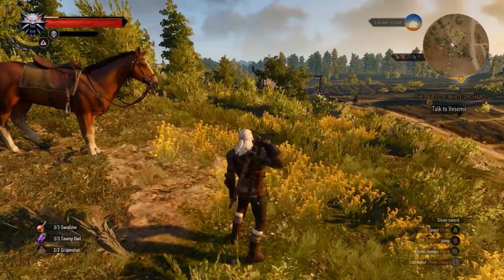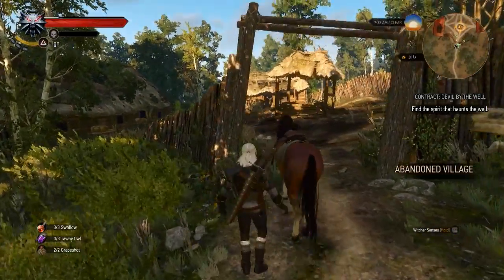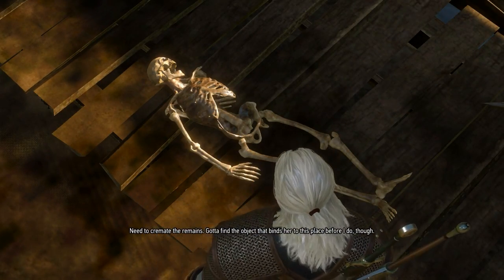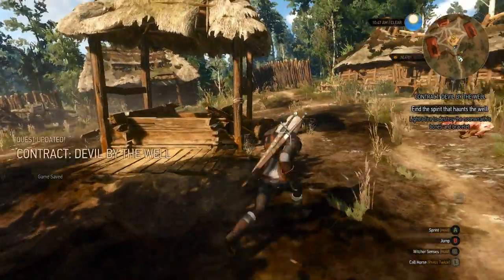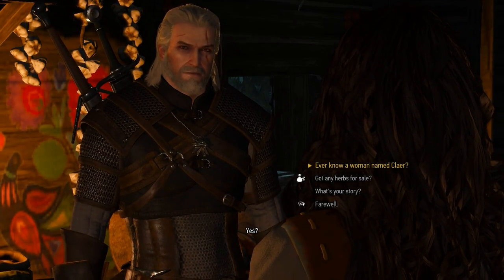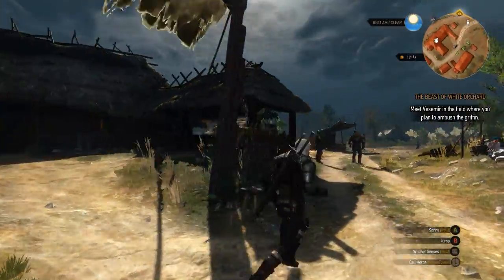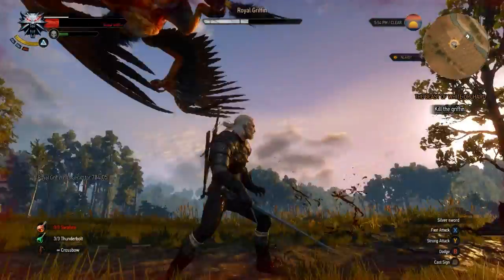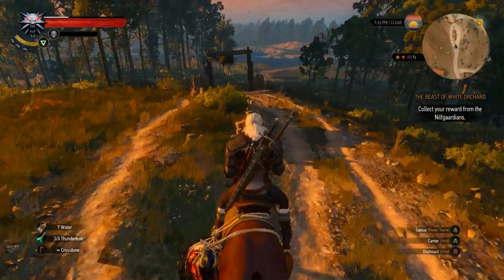Let's Look At: The Witcher 3: Wild Hunt!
The Witcher 3: Wild Hunt is here! So join me for a quick overview of the game's features as we tackle two quests. I struggle to explain this game, but it's easy my game of the year so far in 2015, and probably the best open world game I've ever played (and that's a big deal). Enjoy the video, and I hope you are enjoying the game as much as I am!